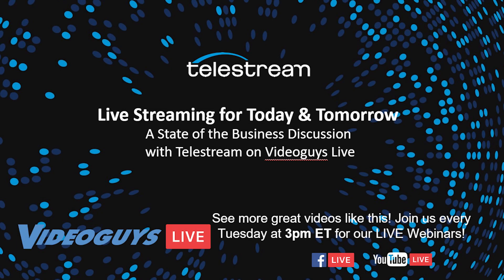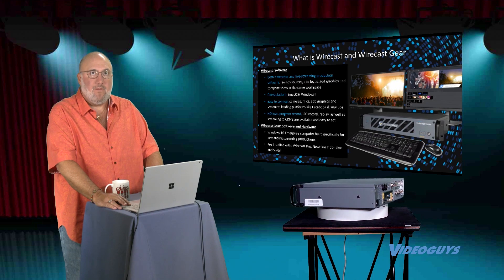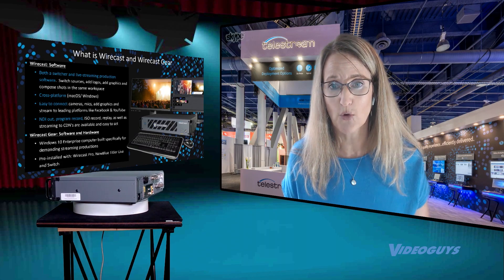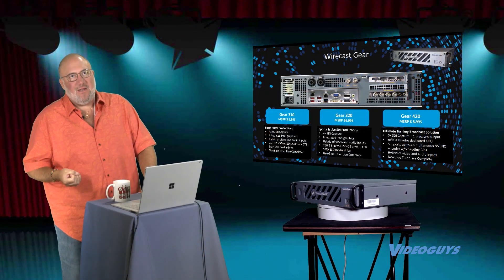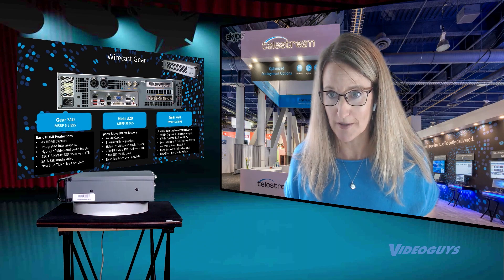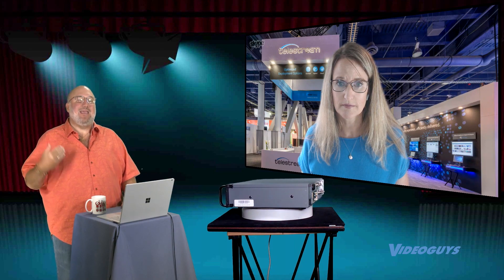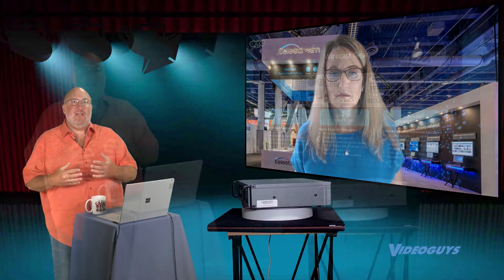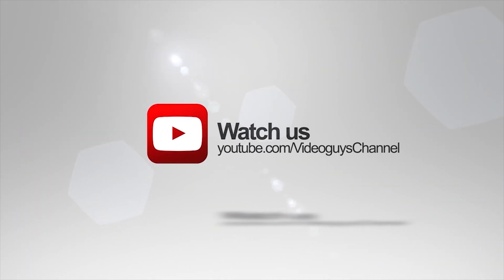Wirecast Gear All In One Streaming Solution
Wirecast Gear gives you an easy to use, fully configured live video streaming production system. Because we’ve already done all the work, there is no need to build your own system! Start streaming in minutes with an end-to-end system configured specifically for your needs. With Wirecast Pro included alongside Gear's custom-designed hardware, it's a live event production switcher, live news production system, Facebook Live switcher and YouTube Live switcher - all in one box